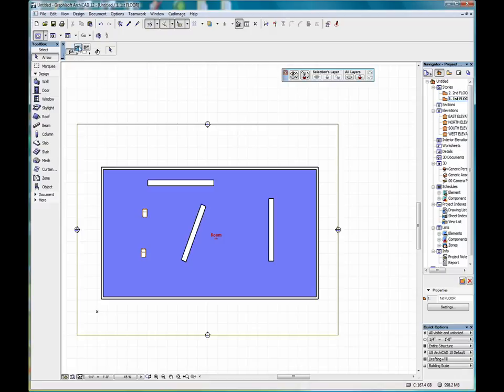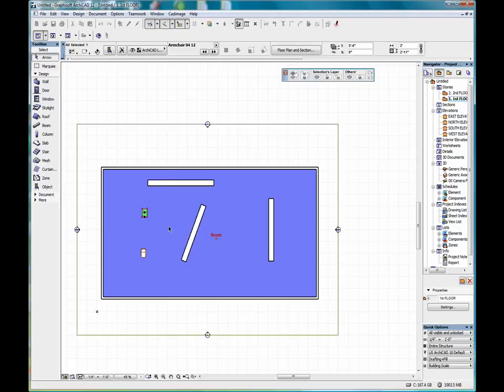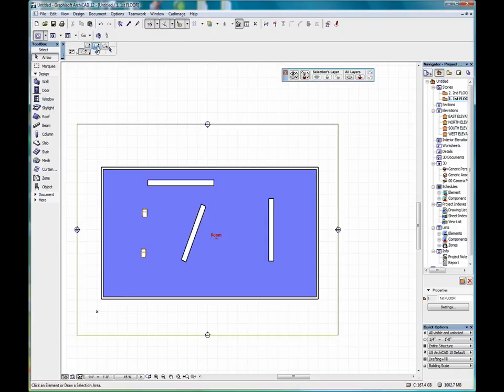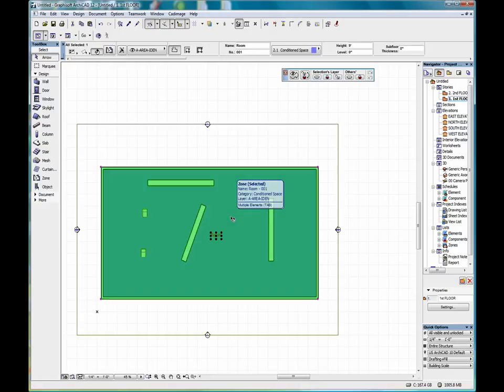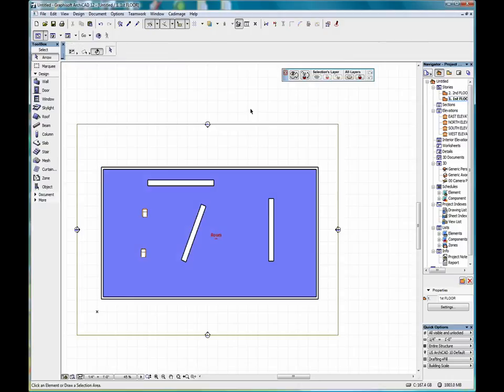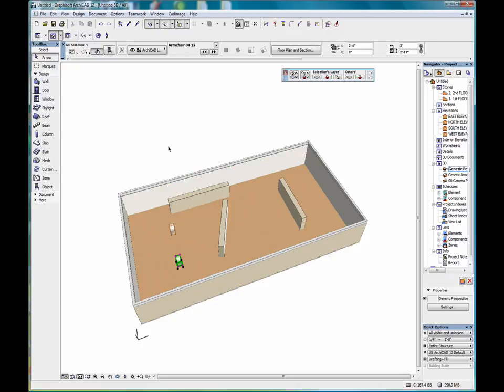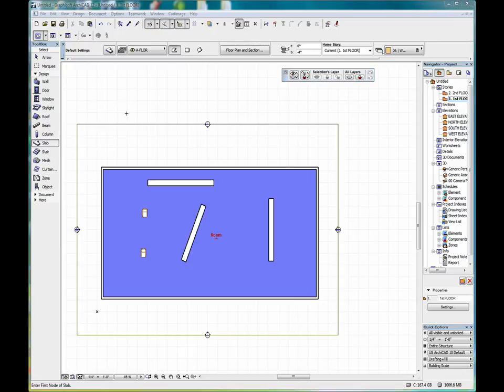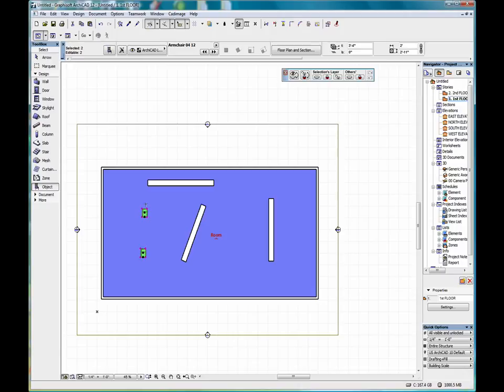WORKING WITH ARROW TOOL